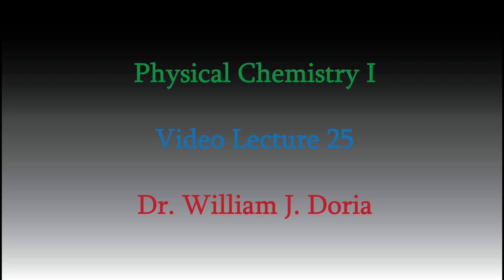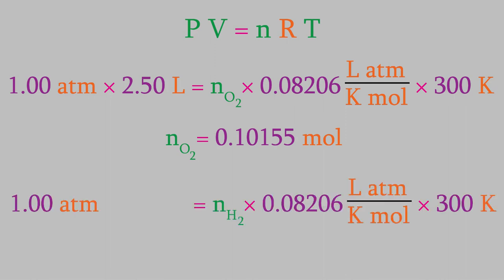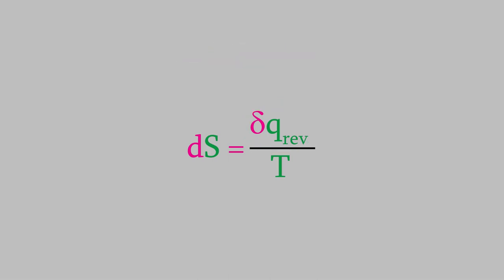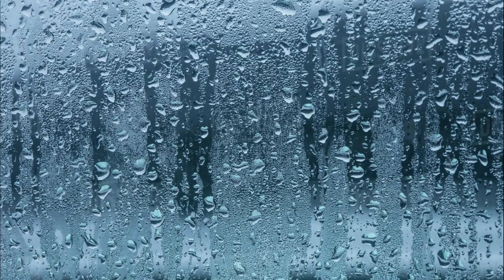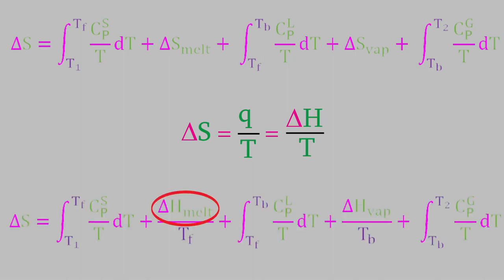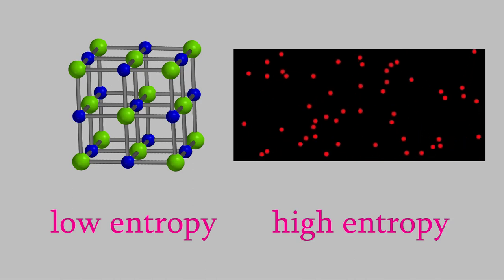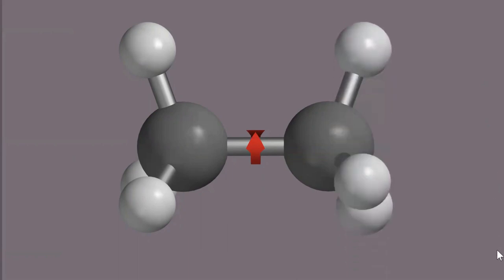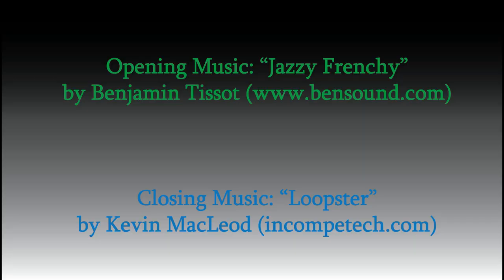Physical Chemistry, Part 25: Factors Affecting the Entropy of a Reaction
Time to relate the entropy to chemical reactions!  We'll find out that there are some simple ways to predict whether the entropy increases or decreases during a reaction.  It's a very handy skill, and easy to master!